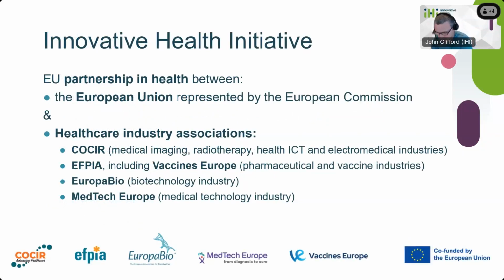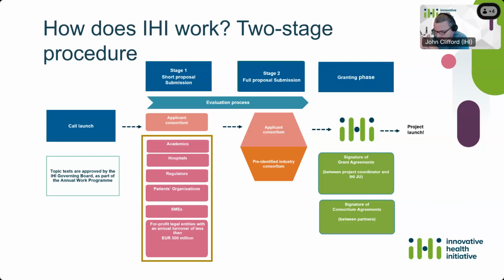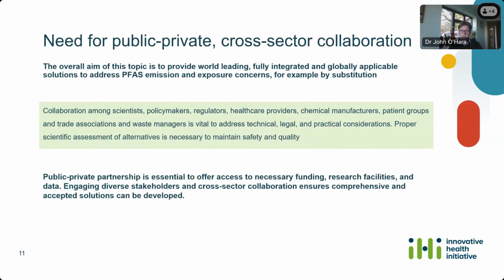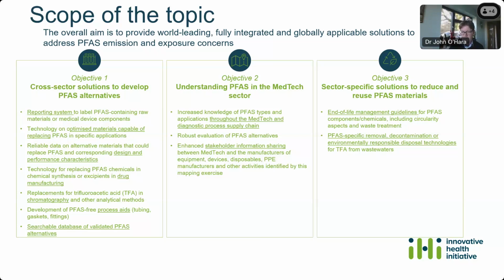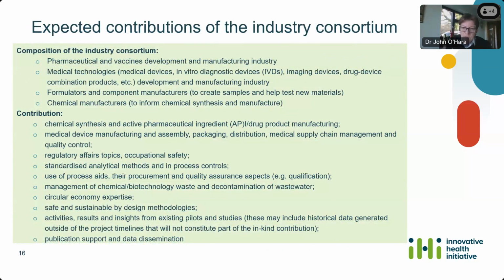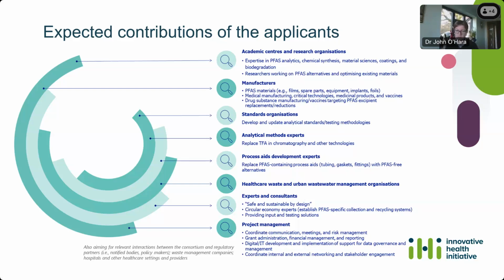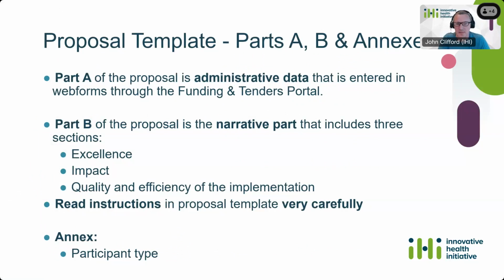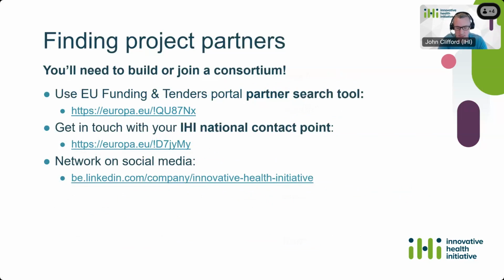IHI Call Days - Call 10: PFAS exposure, emissions & end-of-life management